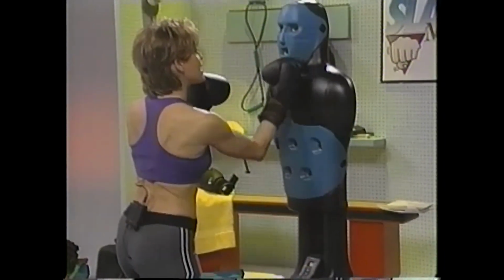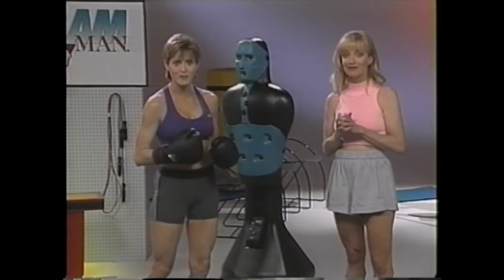SPOOKYTOOTH: Mr. Slam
Hit 'em with the power punch and
have a SLAMMIN' New Year!!!